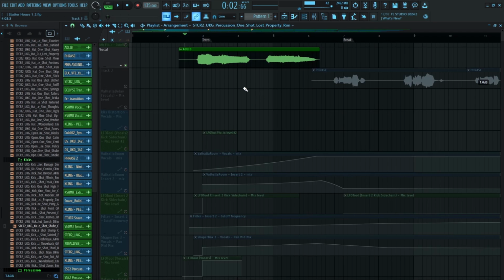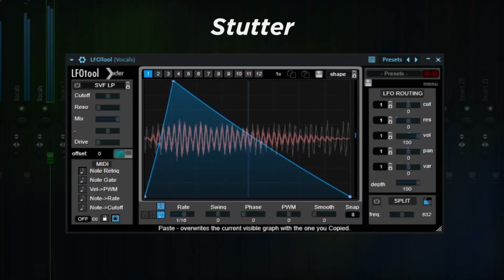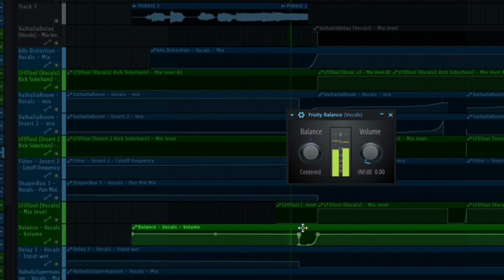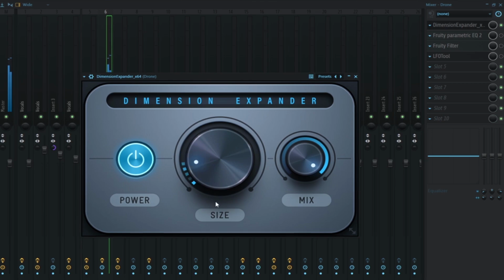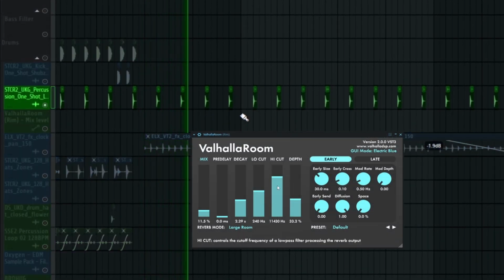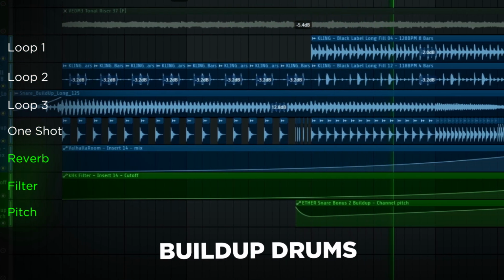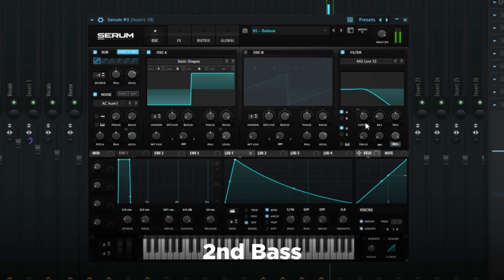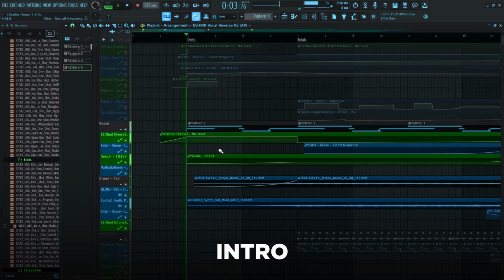How To Stutter House (Fred again, BUNT, STMPD)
🎶 Ready to level up your beats? 🔥 In this **Stutter House Tutorial**, I’m breaking down the secrets to creating insane drops that’ll blow minds on the dancefloor! 💥🎛️
Timestamps :
Introduction
00:00 - Intro
00:23 - What Is Stutter House?
1 - Breakdown
00:55 - Section 1 ( Breakdown )
01:09 - Vocal 1 ( Main Stutter )
02:39 - Vocal 2 ( Breakdown )
03:27 - Reese Bass ( Breakdown )
03:56 - Atmos & FX ( Breakdown )
05:08 - Drums ( Breakdown )
2 - Buildup
05:26 - Section 2 ( Buildup )
05:34 - Vocal ( Buildup )
05:40 - Reese Bass ( Buildup )
05:43 - Atmos & FX ( Buildup )
06:13 - Drums ( Buildup )
3 - Drop
06:22 - Section 3 ( Drop )
06:27 - Vocal ( Drop )
06:35 - Drums ( Drop )
07:16 - Bass ( Drop )
08:01 - Atmos & FX ( Drop )
4 - Outro
08:22 - Track Intro
08:30 - Final Words
08:43 - Result